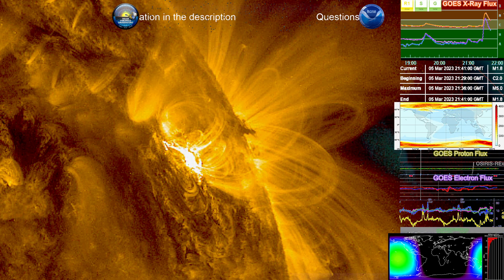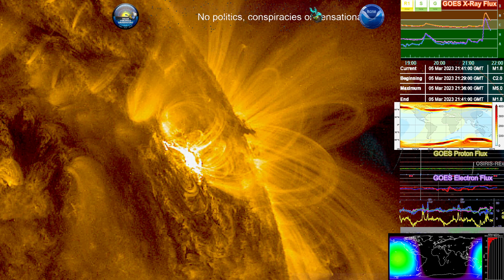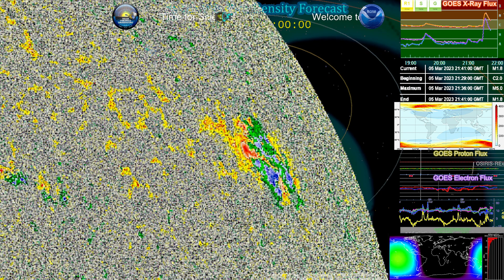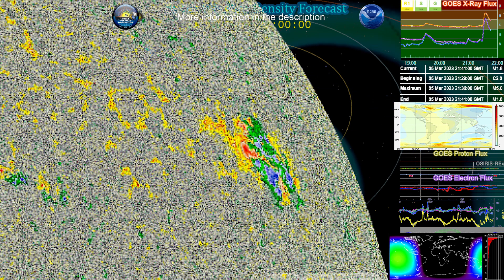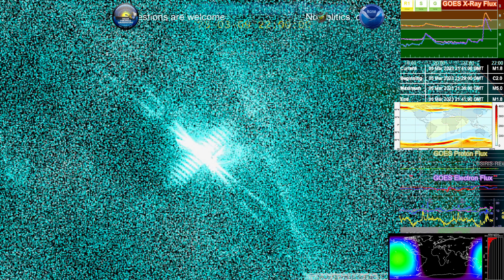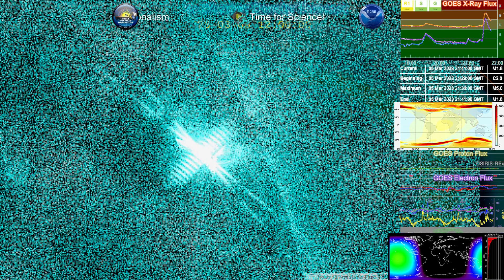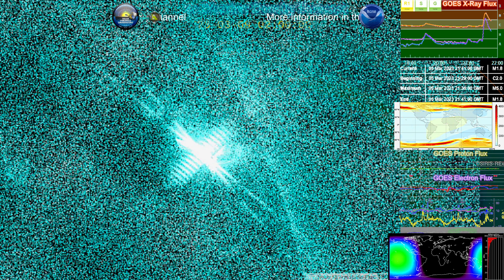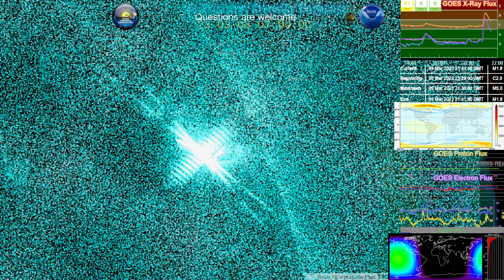M-5.0 Solar Flare @ 21:36 UTC, 5 March, 2023, from 3243 4K